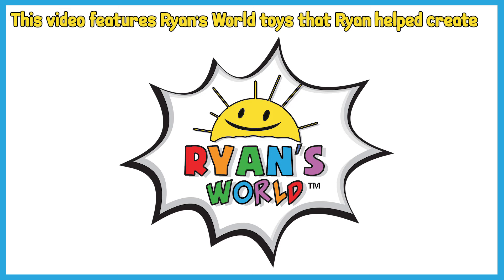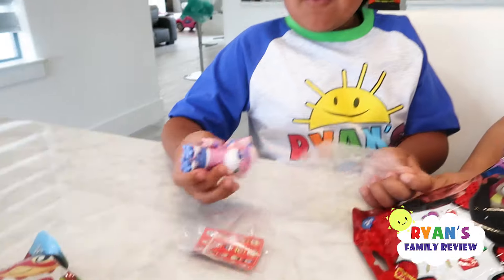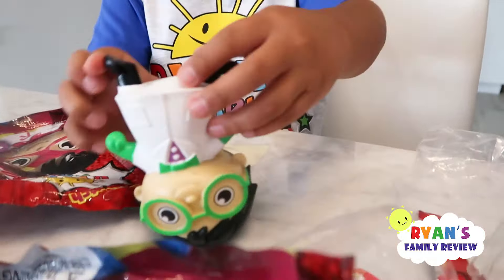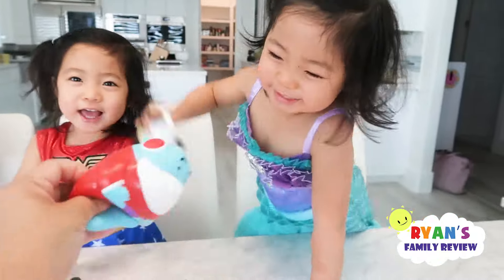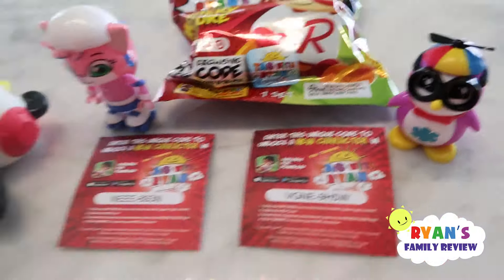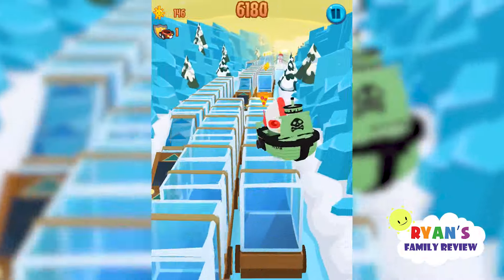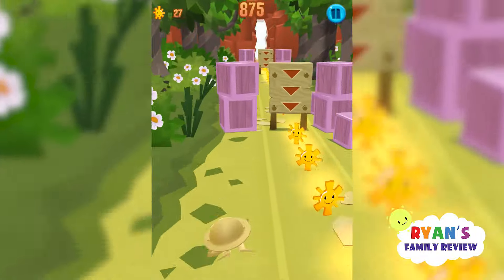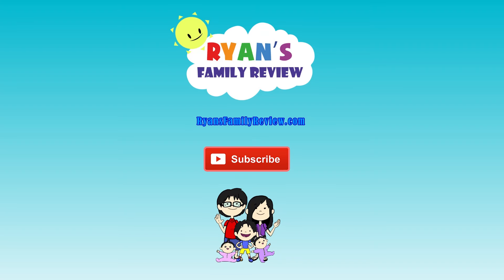Ryan Emma and Kate Opens Ryan's World Giant Squishy Toys!!!!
Ryan Emma and Kate Opens Ryan's World Giant Squishy Toys! We get fun Como Panda, Alpha Lexa, Gil, and More!!! We also play tag with Ryan!!